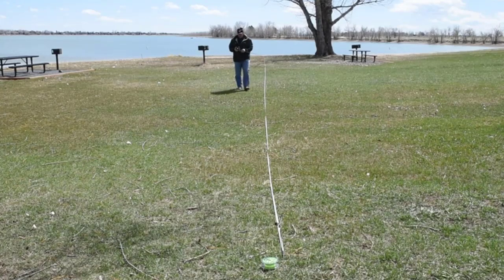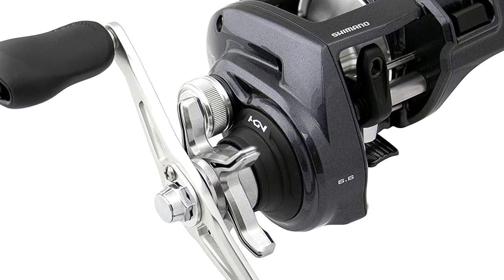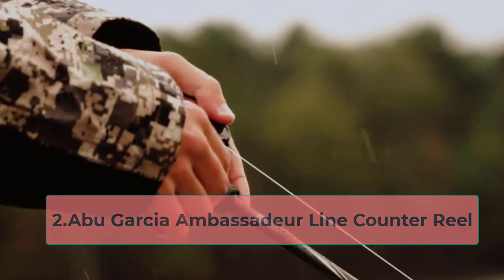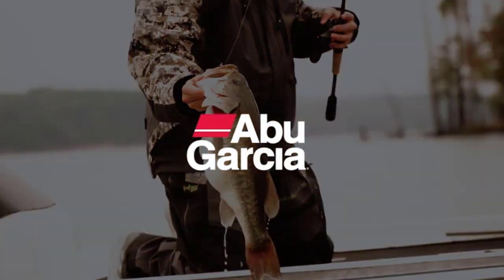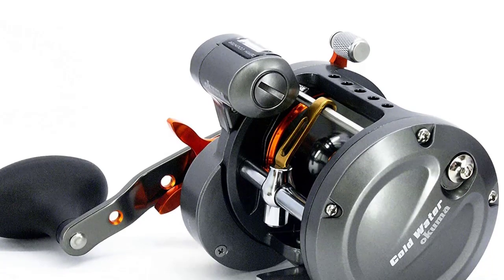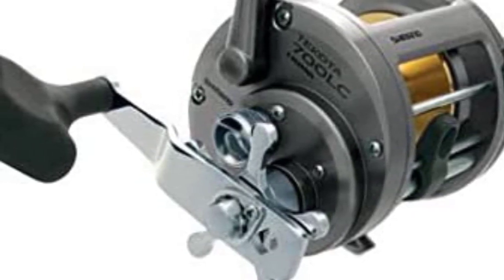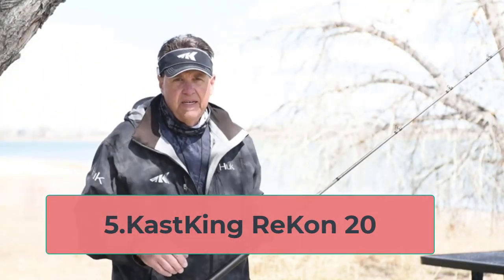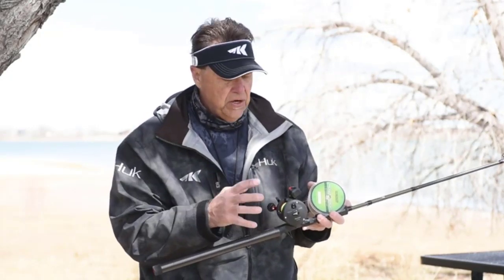Best Line Counter Reels Reviewed In 2022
line counter reel, line counter fishing reel, line counter reels, line counter fishing reels, depth counter reel, depth counter fishing reel, depth counter reels, depth counter fishing reels

"Here Are List The Top 5"Best Line Counter Reels"
👉1.Shimano Tekota A 300 400 Line Counter Reel
👉2.Abu Garcia Ambassadeur Line Counter Ree►►l
👉3.Okuma Cold Water Linecounter
👉4.Shimano Tekota A 500 Line Counter
👉5.KastKing ReKon 20

Trolling requires the use of line counter reels. Catching fish requires both talent and a great deal of chance. Being at the right place at the right moment is really important. But if you're in the right place at the right time, you also need to have a tasty lure or bait to offer, as well as a hungry or agitated fish that will be intrigued by what you're offering it. Being at the proper depth is a component of the talent. You need a line counter reel whether you are an expert fisher who adds more talent to that equation or a wonderful fisher who wants to explore different depths until you discover the zone.